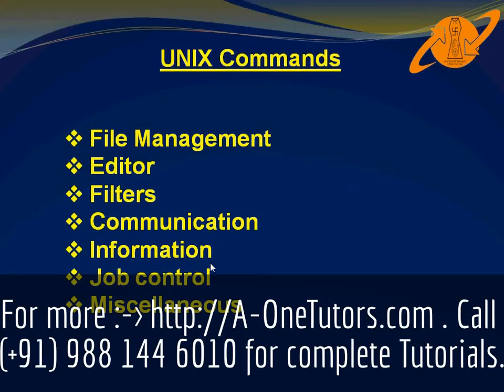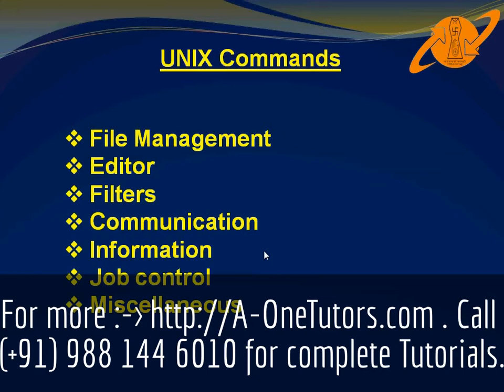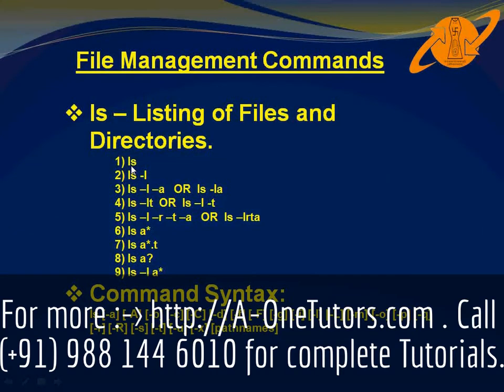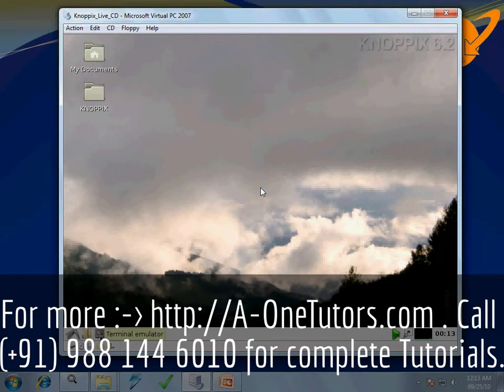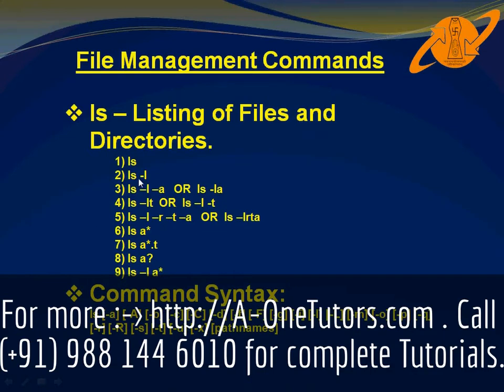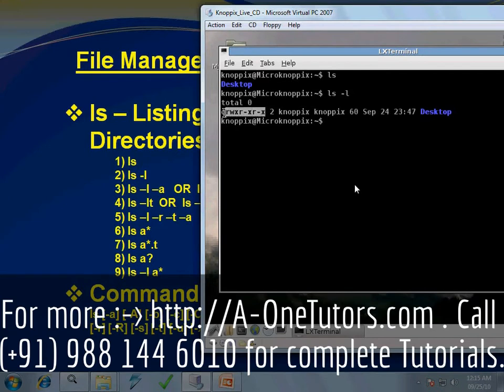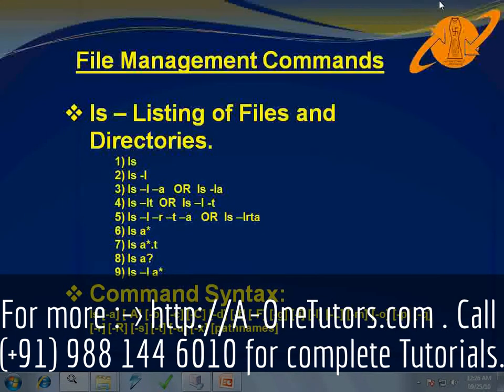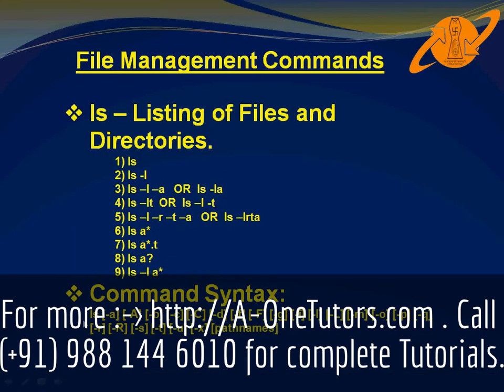ls Command In UNIX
Introduction to UNIX, UNIX Commands, Learn UNIX Step by Step, UNIX commands with Demo, ls command in UNIX, UNIX in Simple Steps, How to use ls command in UNIX.